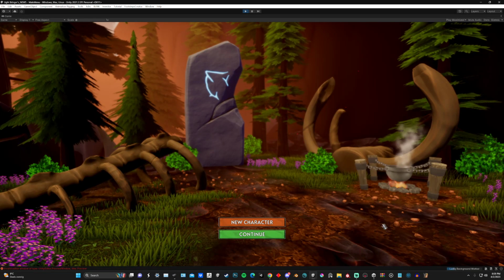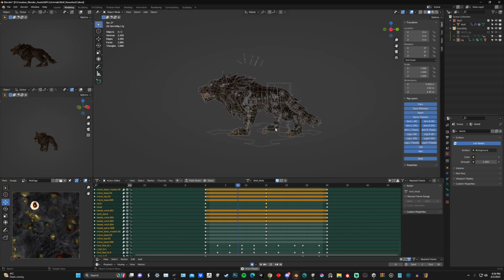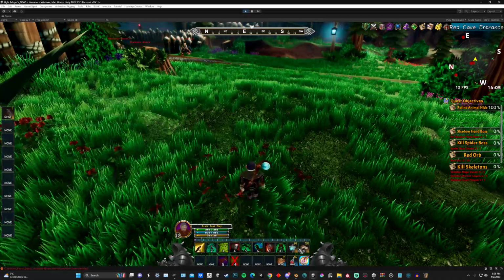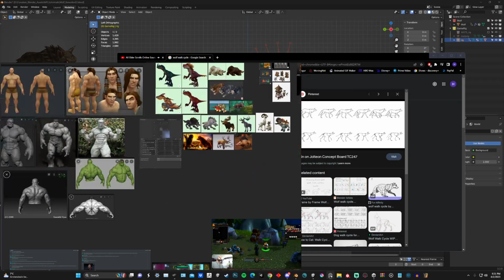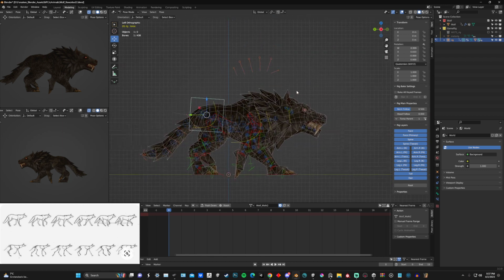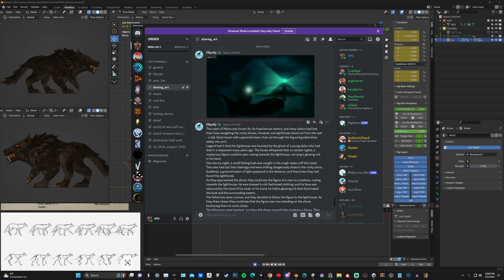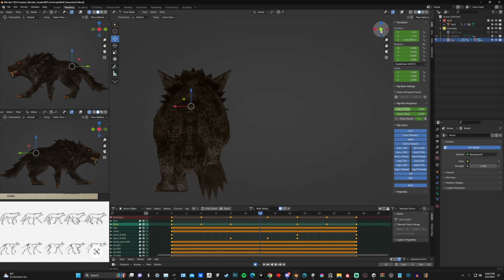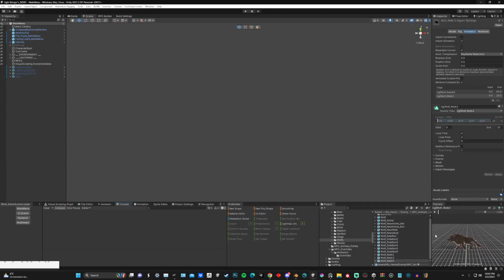Game Dev Day 118 Part 2